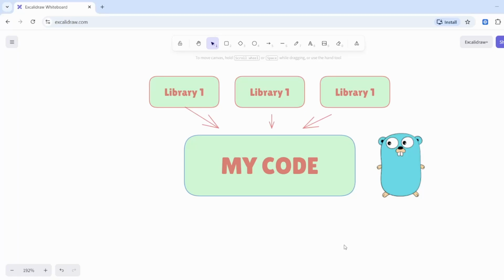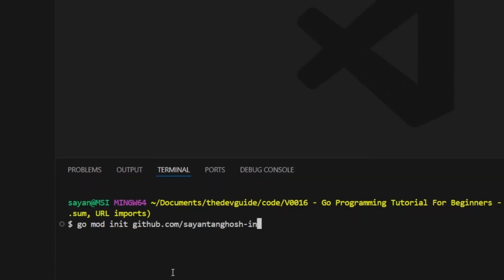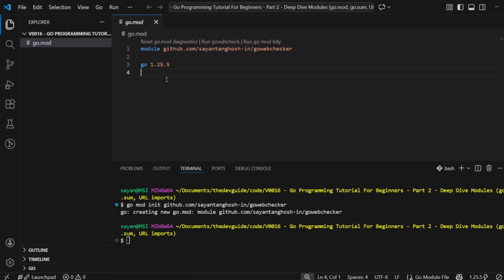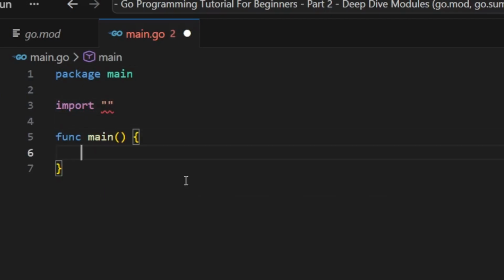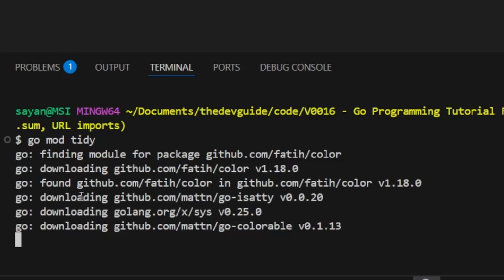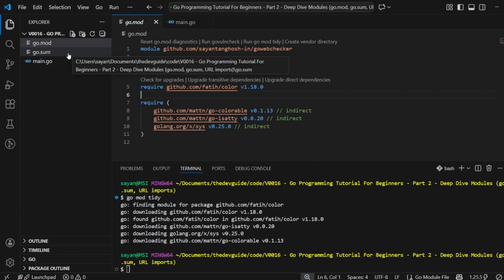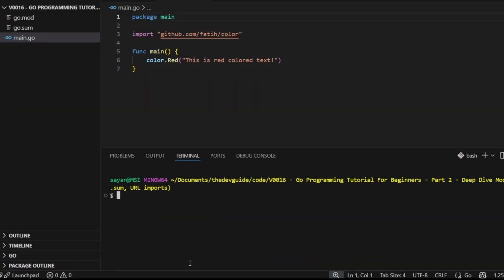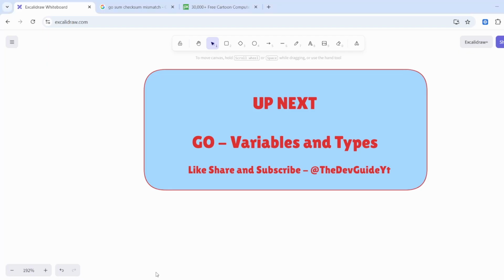Mastering go.mod and go.sum: Dependency Management | Go Tutorial Part 2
Welcome to Part 2 of the "Go Programming Tutorial for Beginners" series! Now that we have covered the "Why" behind Go, it’s time to understand how Go handles code, project structure, and external libraries.

In this video, we move beyond "Hello World" to dive deep into Go Modules. We’ll explain the mystery behind why Go imports look like GitHub links and how Go keeps your code secure with checksums.

Video Chapters:
0:00 Introduction
0:26 Creating your first Module (go mod init)
1:18 Writing the main.go file
2:16 Installing dependencies (go mod tidy)
3:00 The role of go.sum and security
3:32 Output
3:43 Where is the code? (The Module Cache)
4:06 Summary & What's Next

In this video, you will learn:

- Initializing a Module: Using go mod init to start your project.
- The URL Mystery: Why Go uses as a module name.
- go.mod vs go.sum: Understanding dependency lists vs. security checksums.
- The "Magic" Command: Using go mod tidy to clean up your project.
- The Module Cache: Where Go actually stores your libraries on your computer.

We are building the structural foundation today for our series project: GoWebChecker, a high-performance concurrent website monitor.